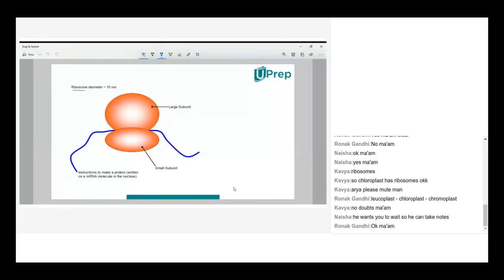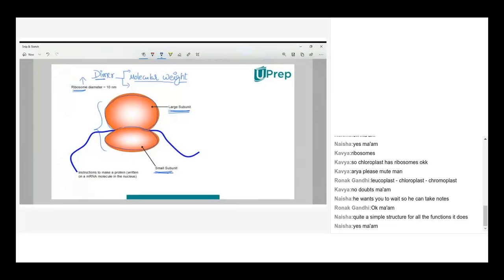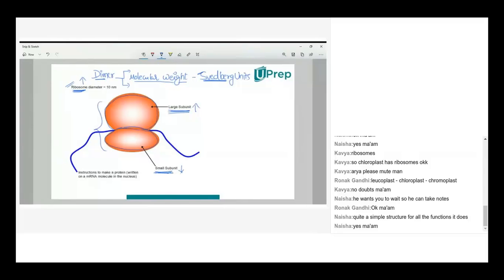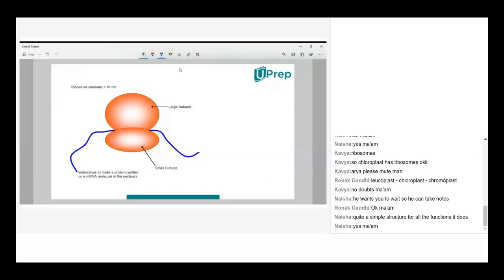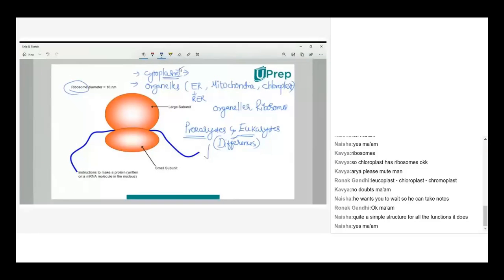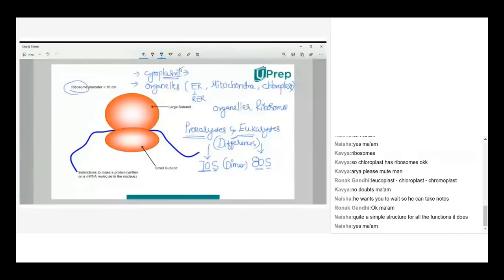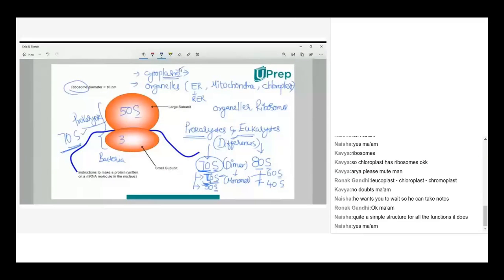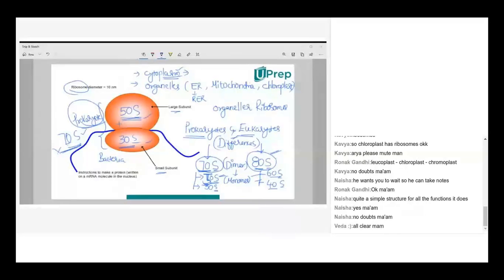Ribosome Structure | Cell Structure & Functions | Biology | Class 8 | UPrep | IIT JEE/NEET/NTSE/NSO